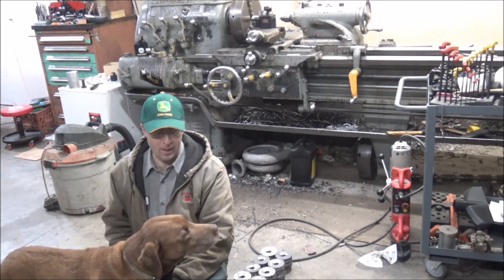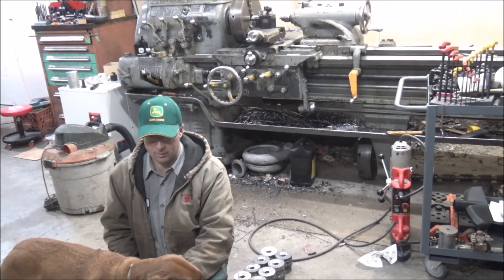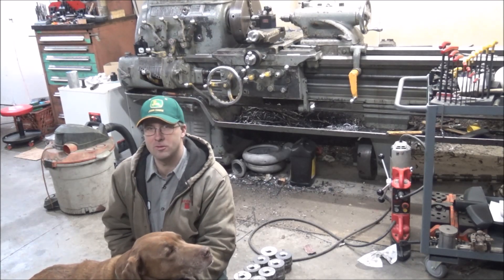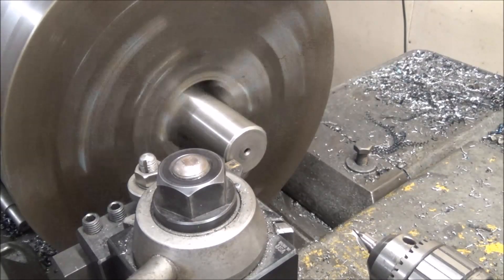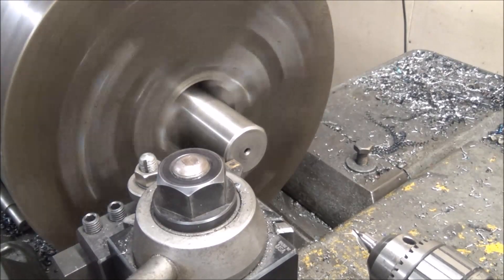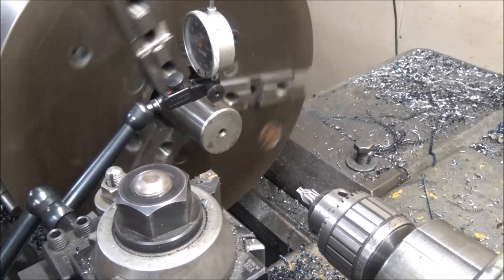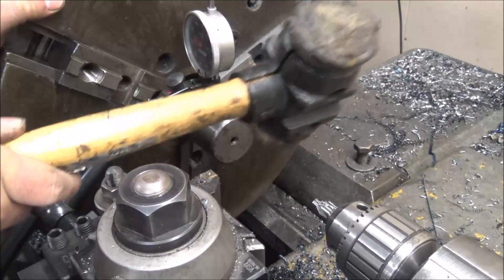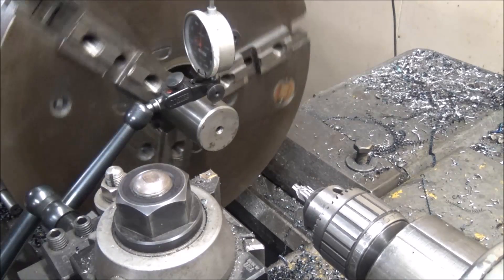Guess The Time for This Quick Job Shop Project!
Thought it would be fun to have my viewers guess the total cut to cut time to remove 1/8" off both ends of 2  2"diameter pins and to recut the centers in them for grease clearance.  Put your guesses in the comment section and maybe I will find some prize to send to the closest bidder.